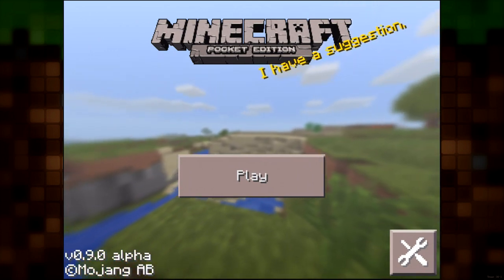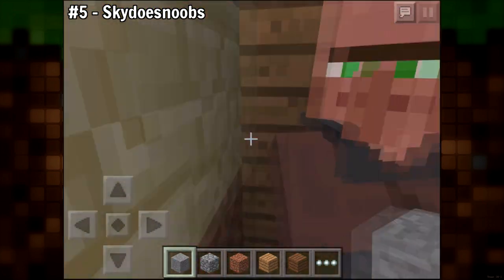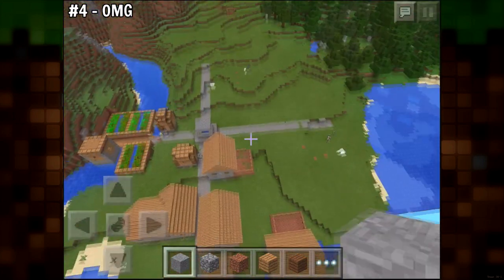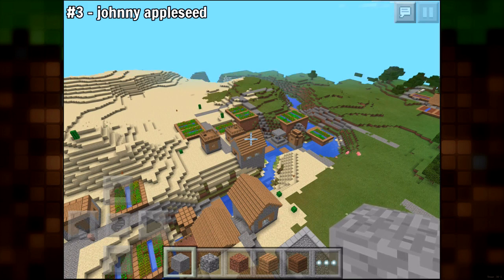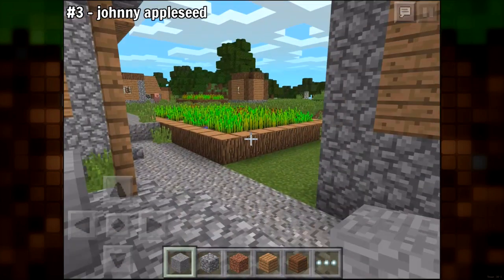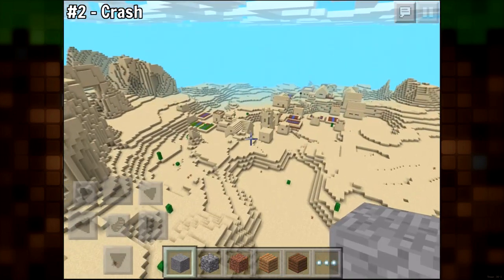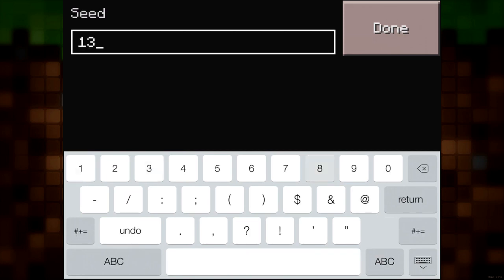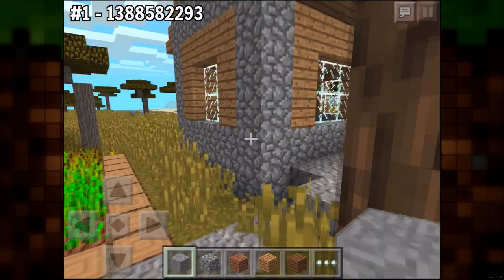0.14 - BEST 5 VILLAGE SEEDS! - Minecraft POCKET EDITION [Minecraft PE SEED SHOWCASE]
LIKE GOAL: 10,000!

Hope you enjoy this countdown of my favorite/best village seeds so far in MCPE 0.9!

#5 - Skydoesnoobs
#4 - OMG
#3 - johnny appleseed
#2 - Crash